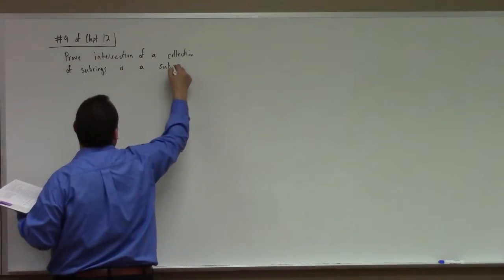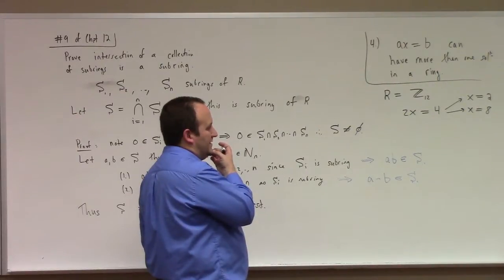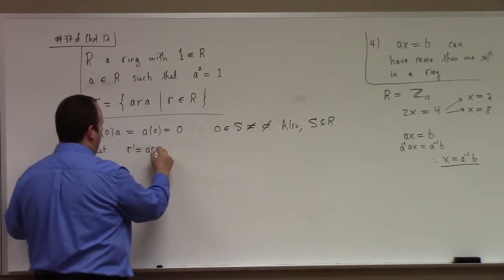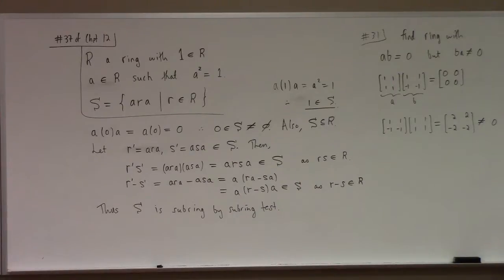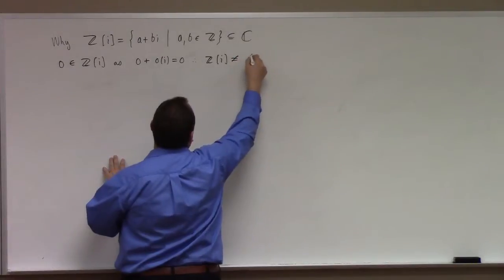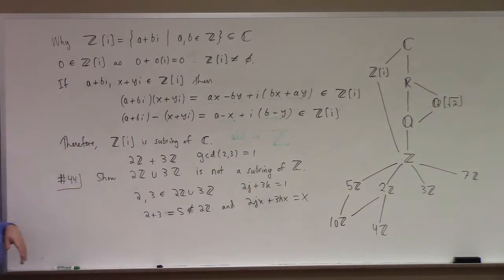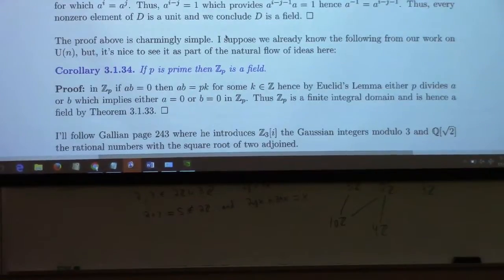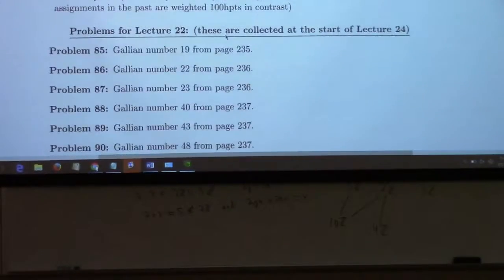Abstract Algebra: help session, 11-1-16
(sorry about the last 14 minutes, I am my own worst camera man)